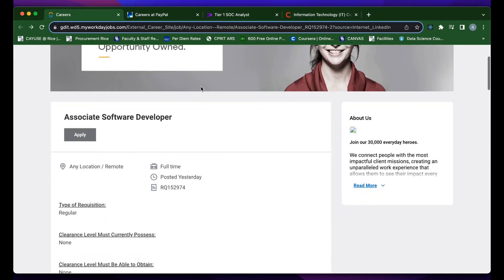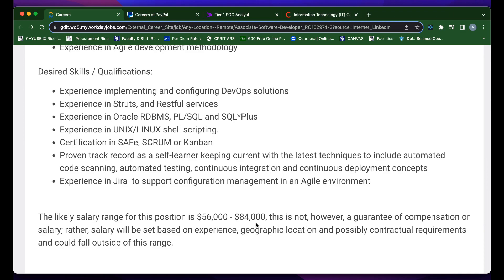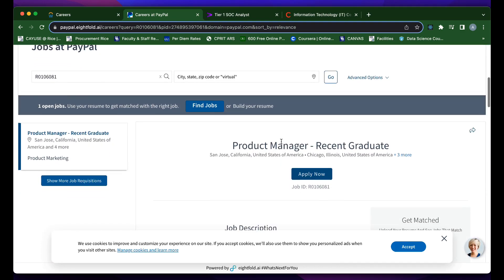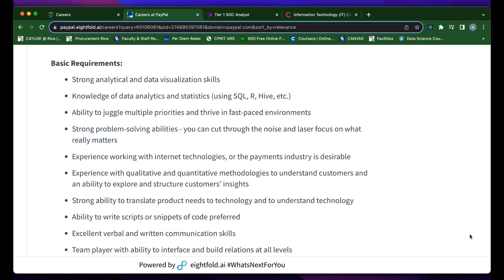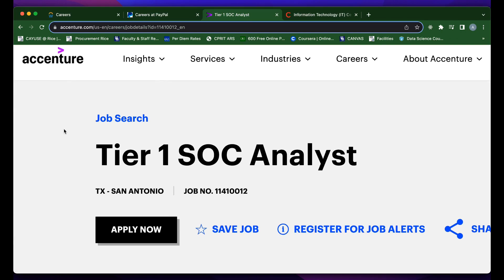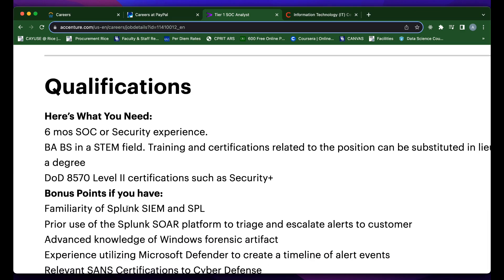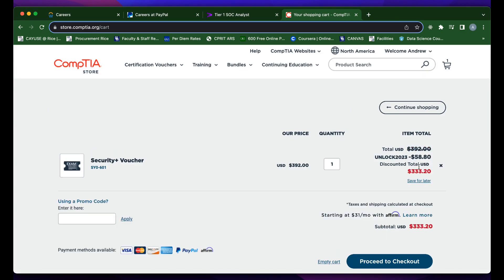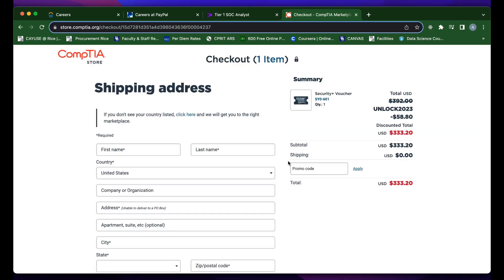$84K Remote Tech Job! 3 No Experience Required Tech Jobs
If you are looking for a remote tech job, check out this remote software developer role from General Dynamics.

0:00 Intro
0:24 $84K Software Developer Job
2:32 PayPal Product Manager
3:43 Tier 1 SOC Analyst
4:51 CompTIA discount code "Unlock 2023"